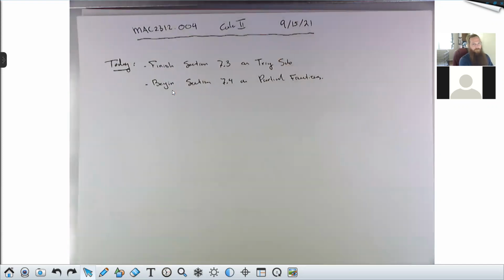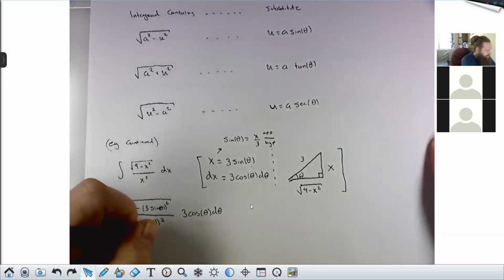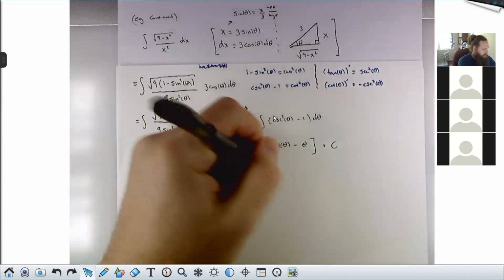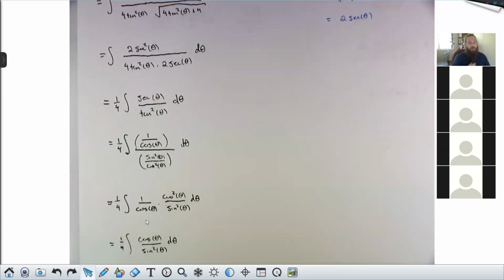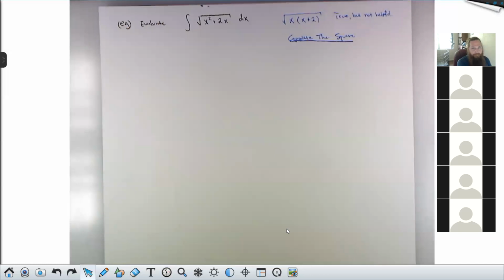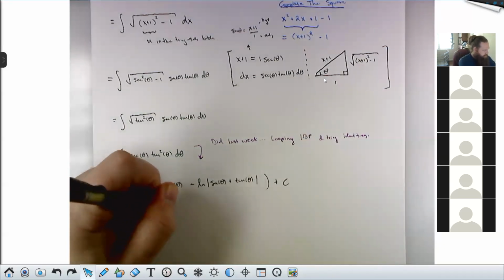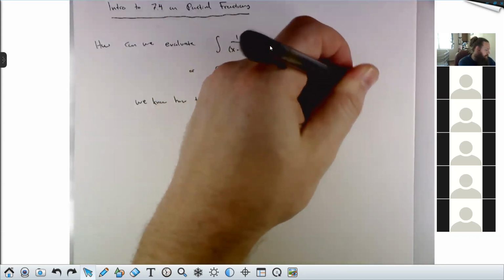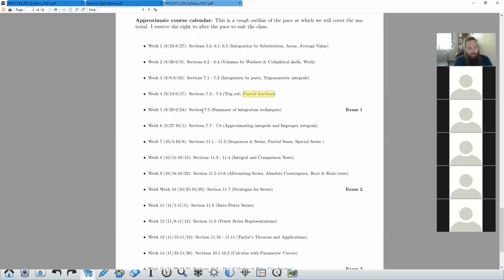MAC2312.004 Lecture 9.15.21